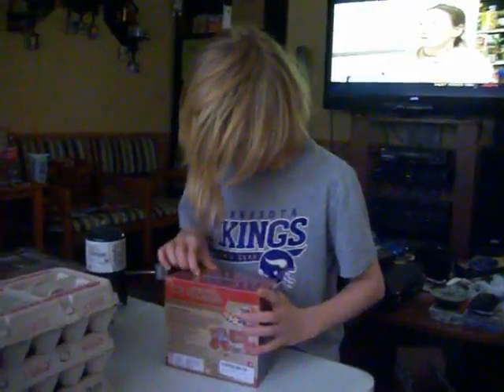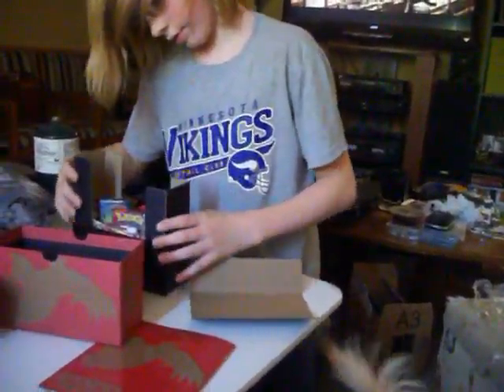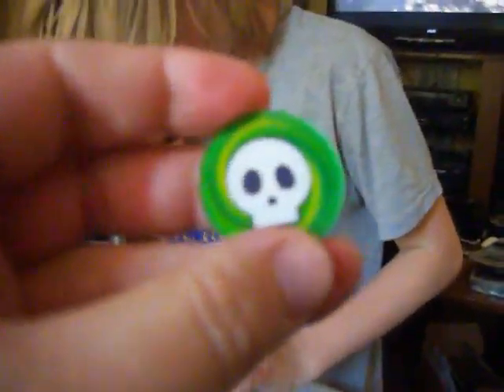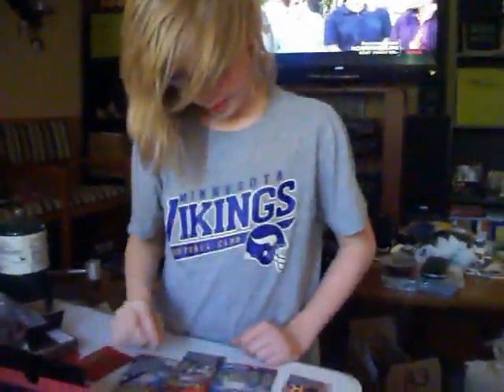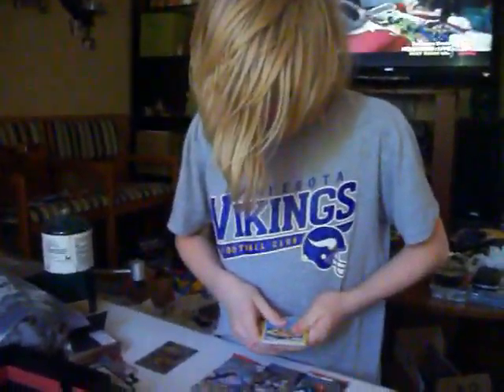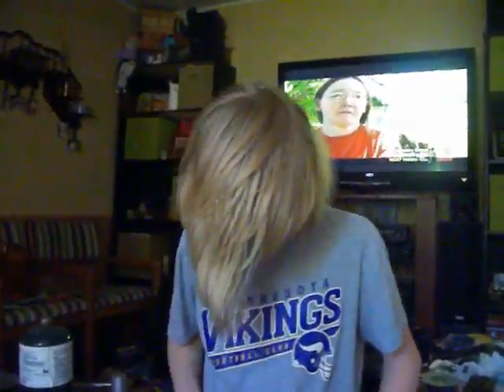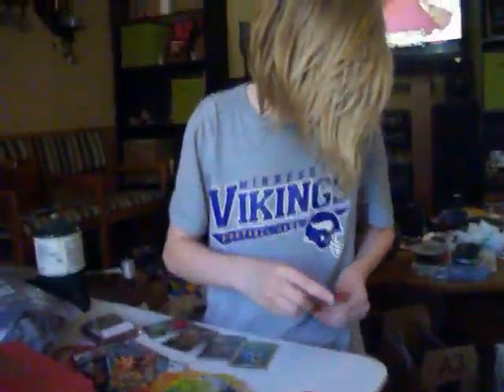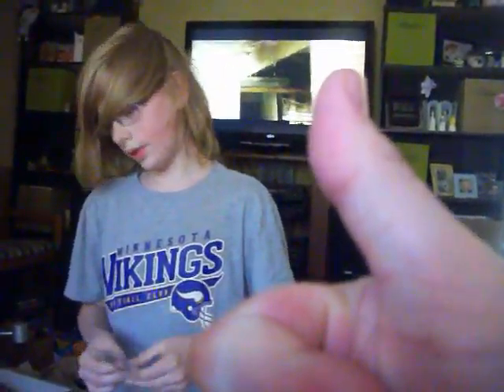Pokemon Unboxing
Wow, it has been awhile.  Today We have my son doing an unboxing on his 13th birthday (which is today 5/21/15).  His channel is Galaxystar24.